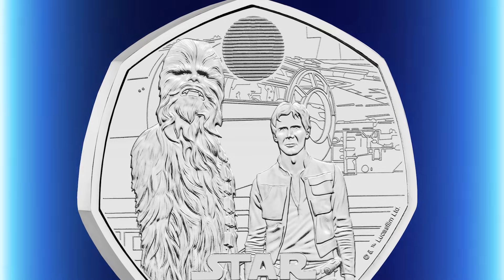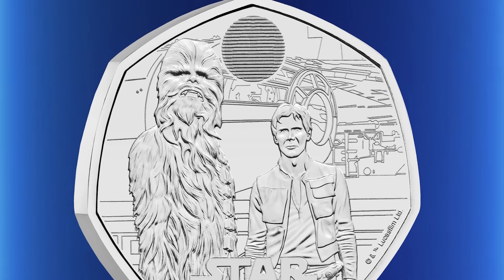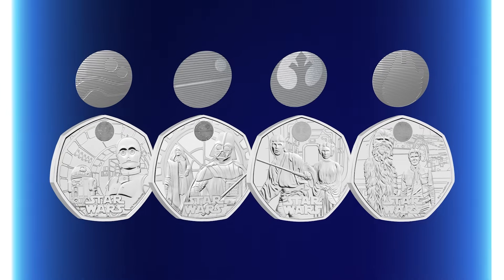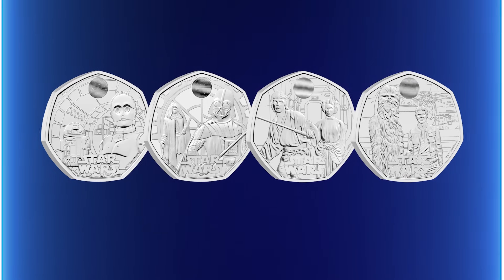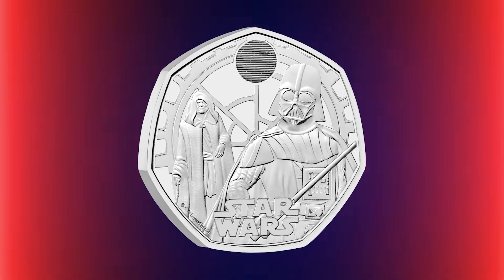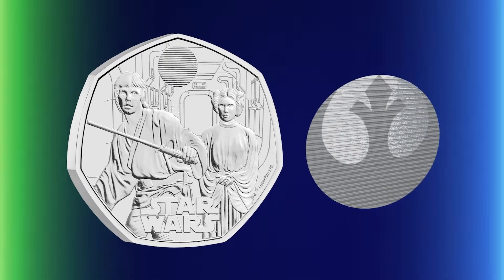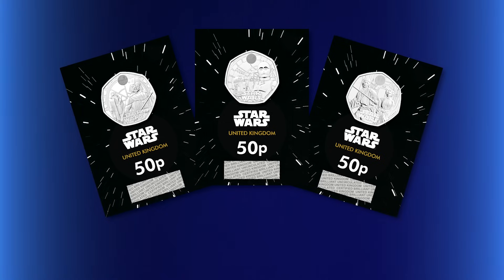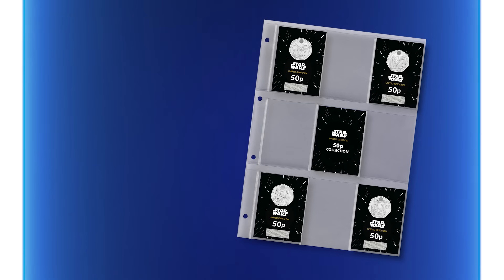Han Solo™ and Chewbacca™ captain the final Star Wars™ Character Duo 50p!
The fourth and final coin in the UK Star Wars™ Character Duos 50p series has been released, featuring best friends Han Solo™ and Chewbacca™.